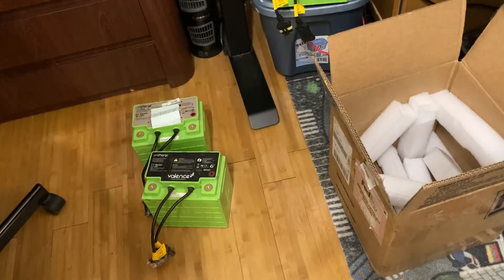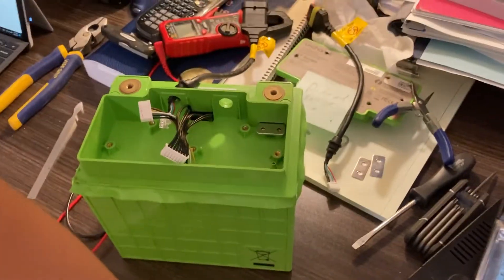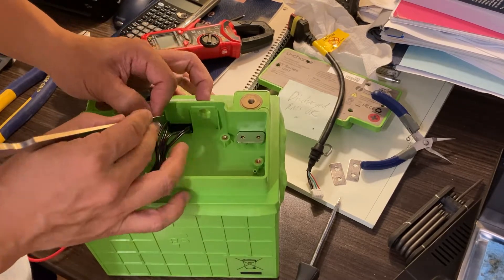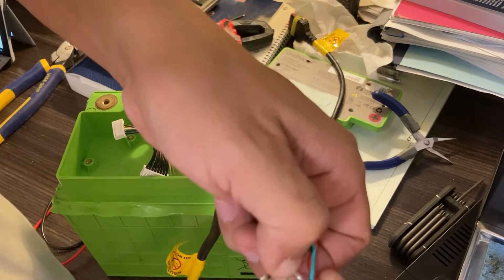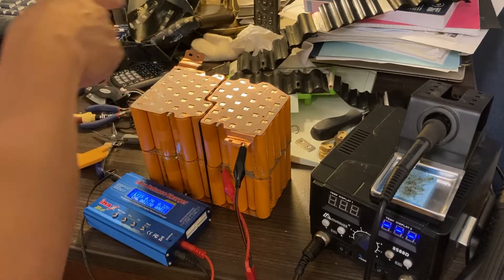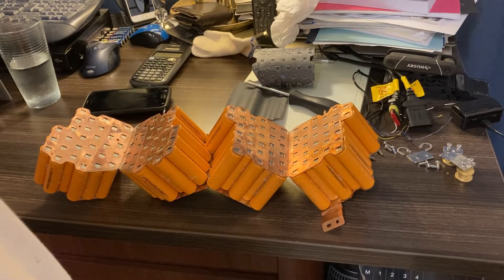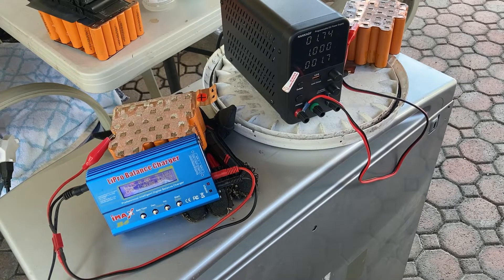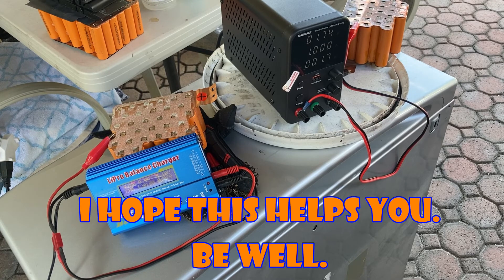Valence Battery teardown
A failed attempt at disassembling the coveted Valence Lithium Iron Magnesium Phosphate battery in a more civilized manner that does not involve a saw; long story longer, we ended up using a saw. The plastic cap and body is mated in a tongue-and-groove set-up with a ton of glue, bonded by nuclear forces. The polycarbonate-abs plastic body was not cooperative throughout the entire process.

Some of the tools used during this experiment:

Digital clamp meter - Kaiweets HT206D

Benchtop Power Supply - Nankadf

Combination heat/solder station - MYPOUOS 2 IN 1 750W LED Digital Soldering Station Hot Air Gun

If you've read this far down the page, you are obviously smarter than the average Bear. Drop me a note in the comments section and share your thoughts on this silly project.